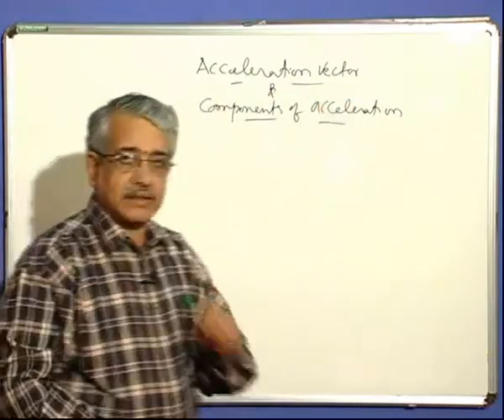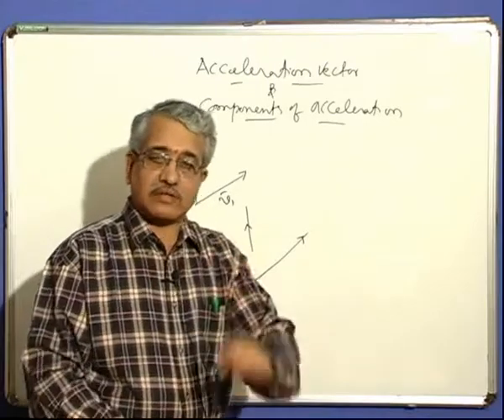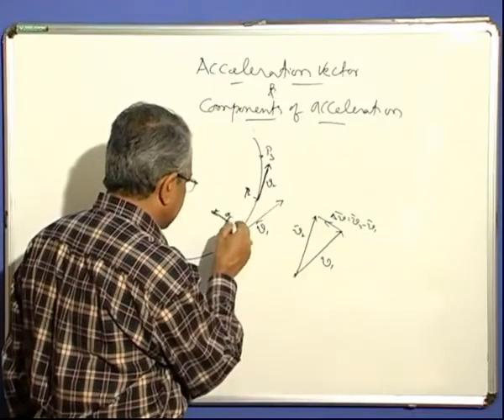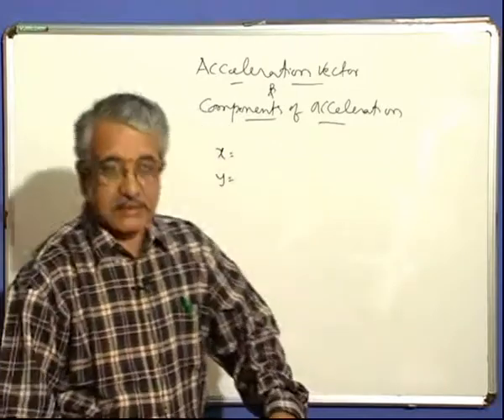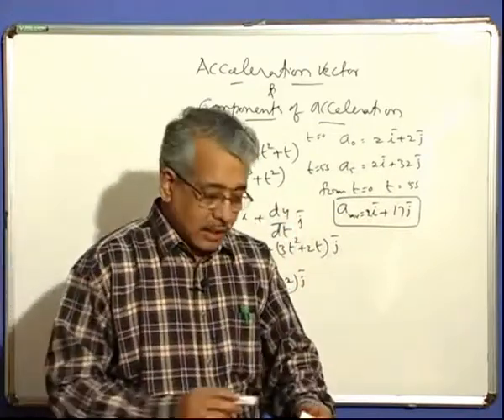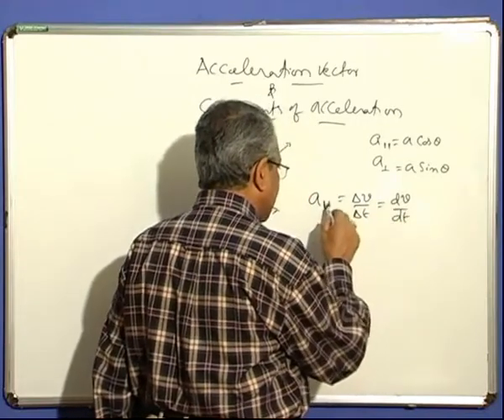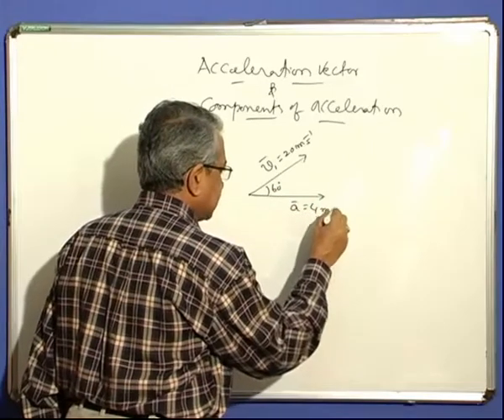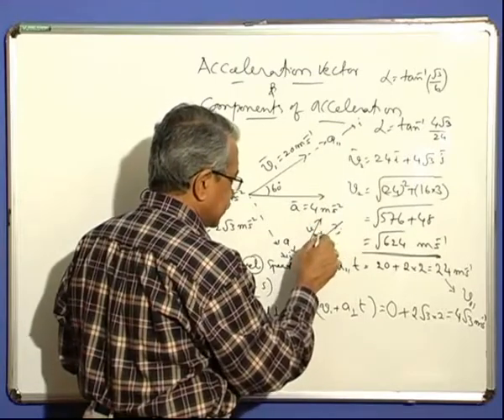Acceleration Vector ,Parallel and Perpendicular Components of Acceleration || By Nagaraja || Phy